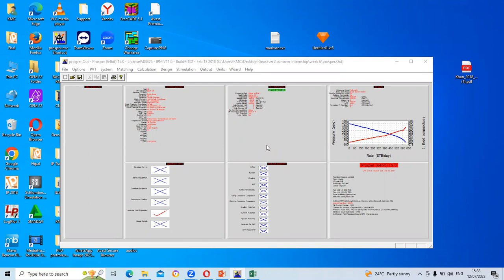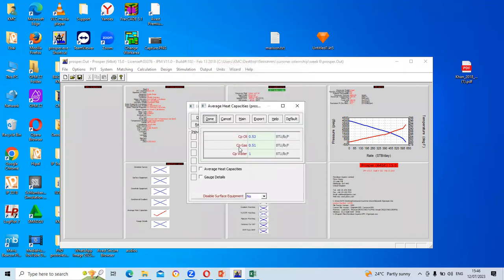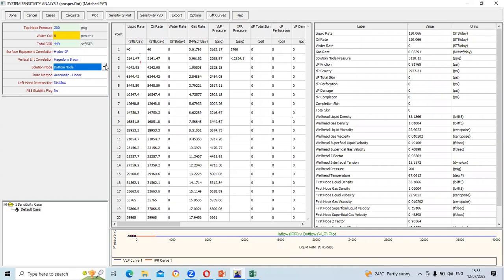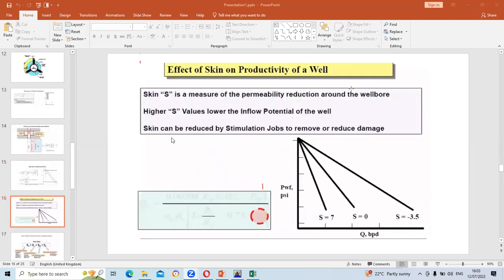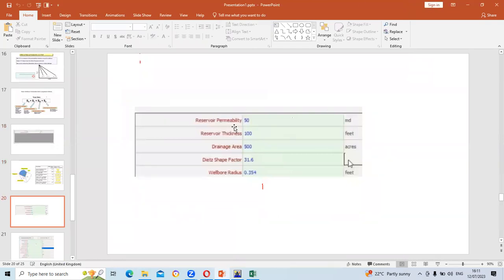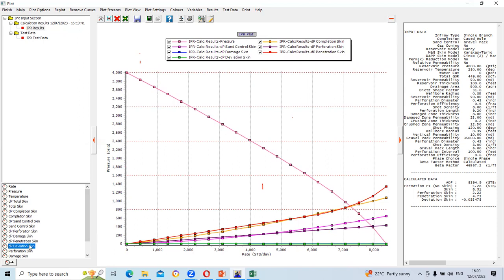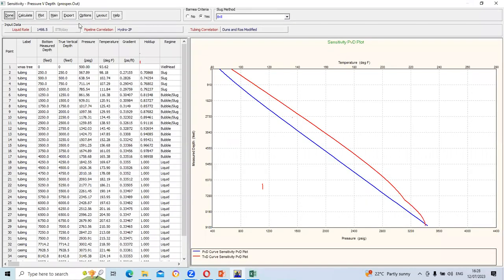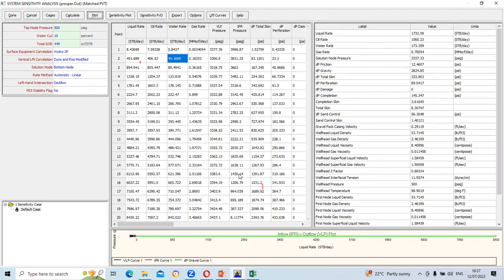Well performance analysis with Prosper software